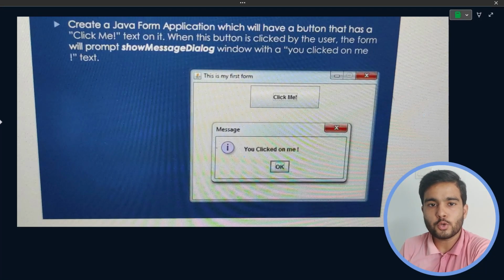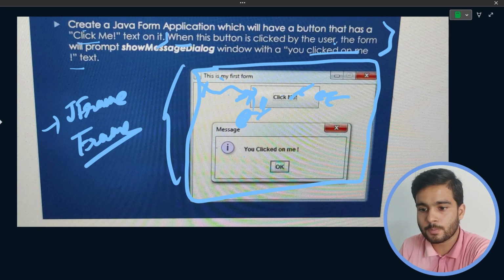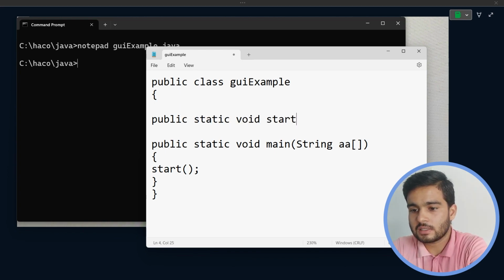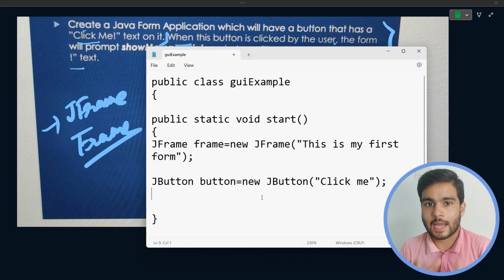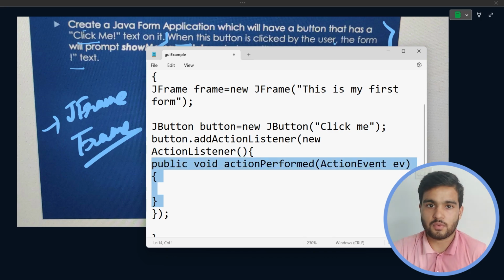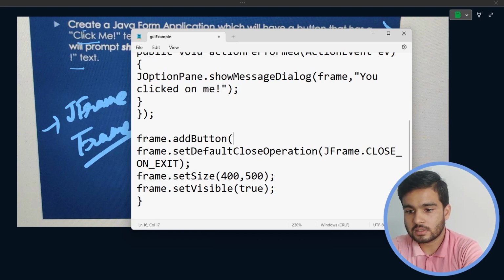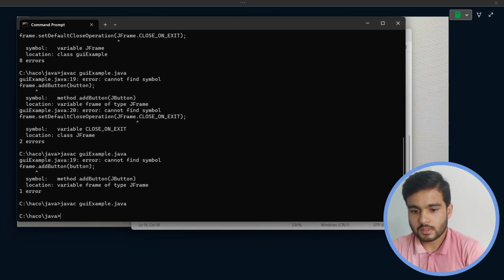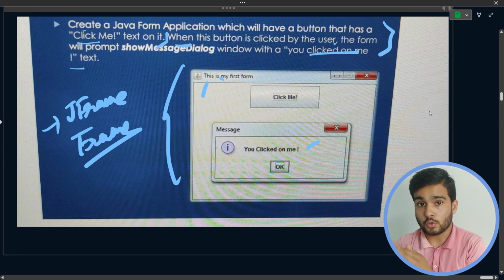JFrame JButton Action Listener AWT in java | Java Swing framework question solving Live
Name : Zameen.